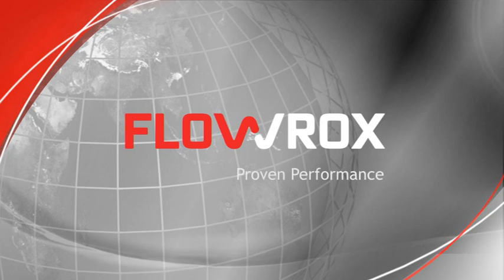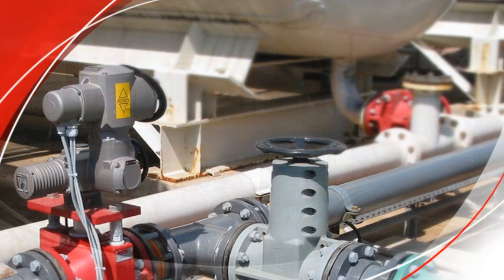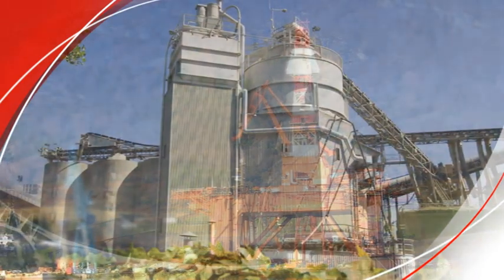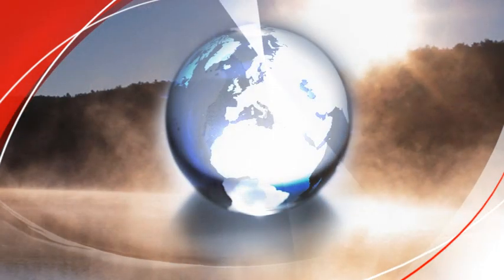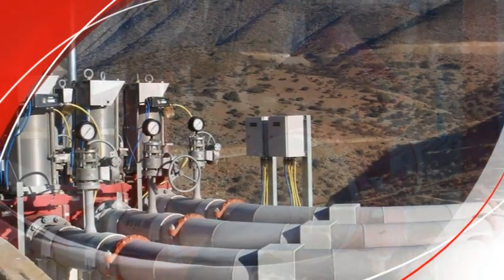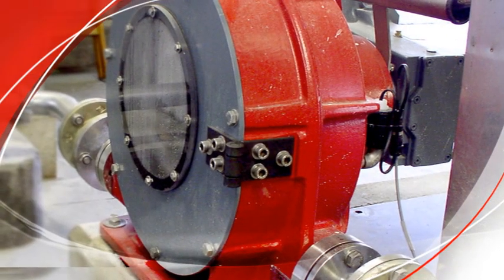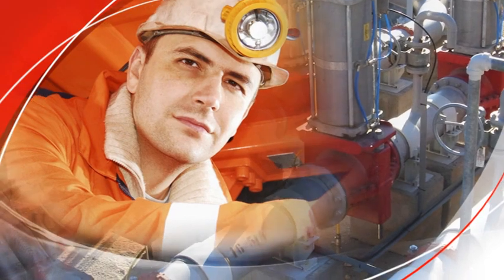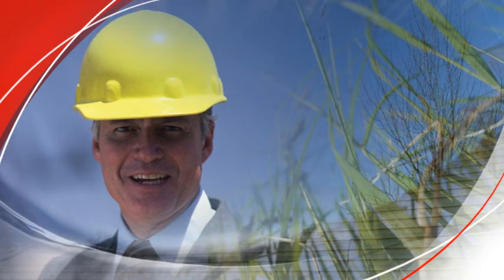Flowrox presentazione corporate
Flowrox è il principale fornitore di soluzioni di controllo per fluidi industriali.
Flowrox annovera una grande esperienza sull'intercettazione, il controllo ed il pompaggio di fluidi abrasivi e corrosivi; questo gli ha permesso di seguire una vasta gamma di industrie di processo in tutto il mondo.
Le valvole pinch e a ghigliottina, le pompe peristaltiche e monovite Flowrox hanno dimostrato la loro idoneità ad un'ampia gamma di settori ed applicazioni industriali.

FLOWROX & APPLITECNO SERVICE

    Applitecno Service con Flowrox per risolvere le problematiche di trasporto e regolazione di fluidi, gas e polveri delle principali aziende italiane.
Una collaborazione orientata alla riduzione dei costi di gestione negli impianti attraverso l'utilizzo di prodotti innovativi e performanti che permettono una lunga affidabilità e un notevole miglioramento delle condizioni di esercizio dell'impianto e dei lavoratori.
Nelle linee più impegnative, su prodotti estremamente abrasivi e impaccanti, la tecnologia Flowrox dà il meglio di sé, risolvendo problematiche di durata e riducendo in maniera sensibile gli interventi di manutenzione. Ora Applitecno Service, grazie ai tecnici altamente specializzati, porta questa tecnologia direttamente su tutto il territorio nazionale garantendo qualità, efficacia e assistenza .